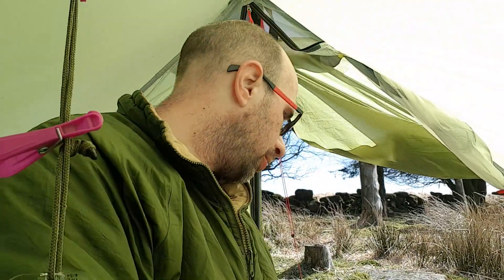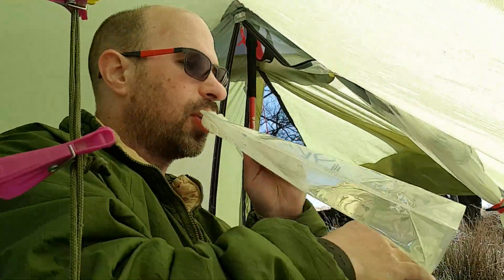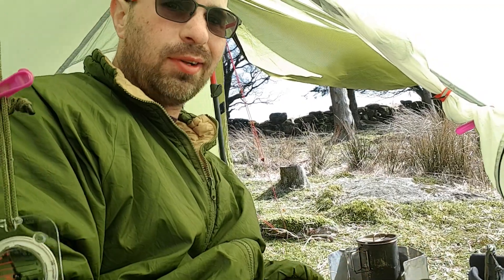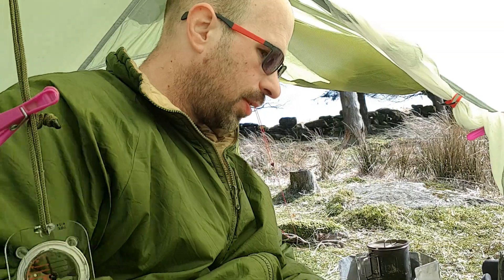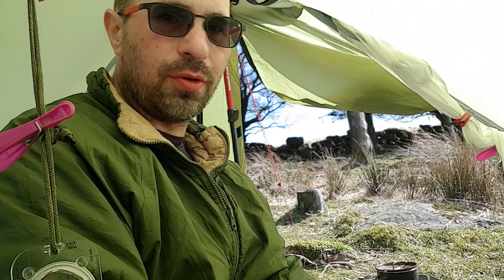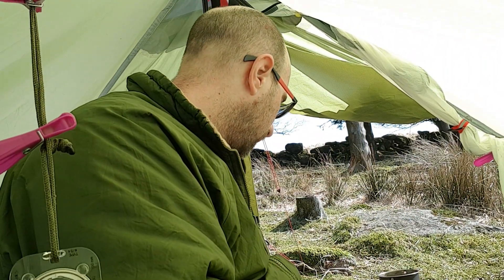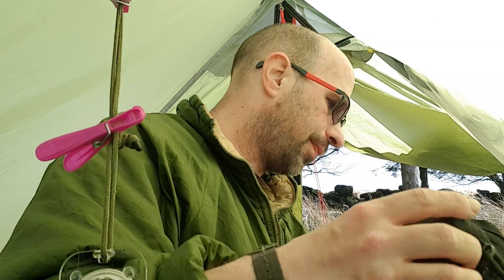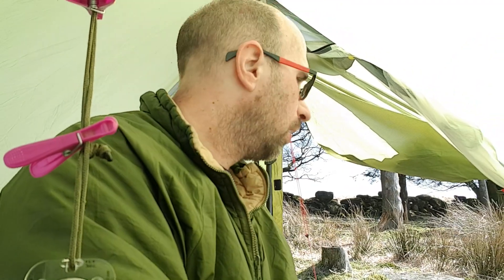vlog while making a coffee 2nd April 2022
Teignhead Farm Dartmoor